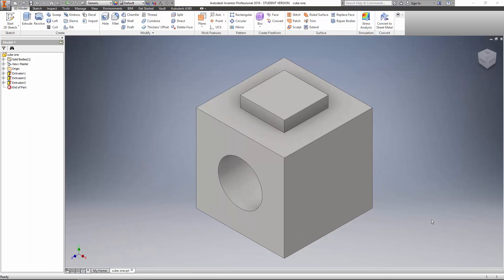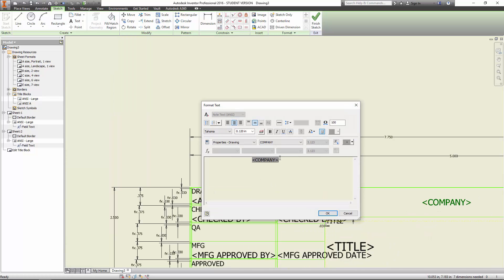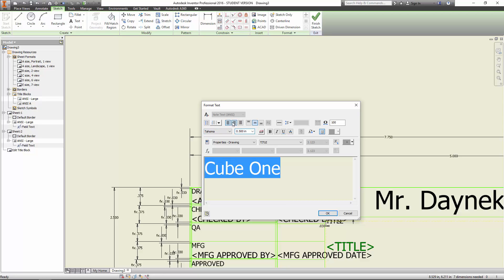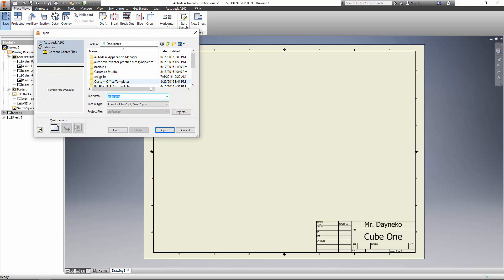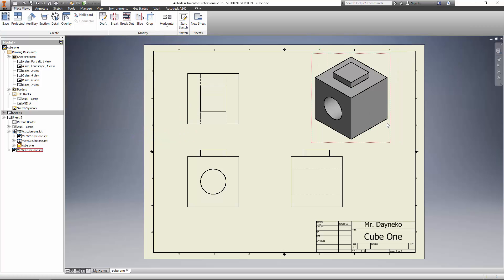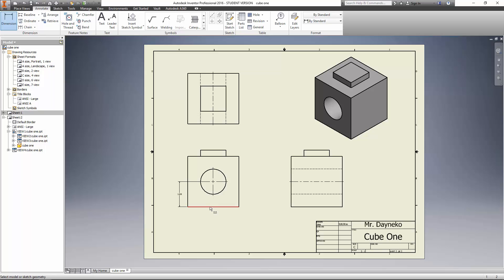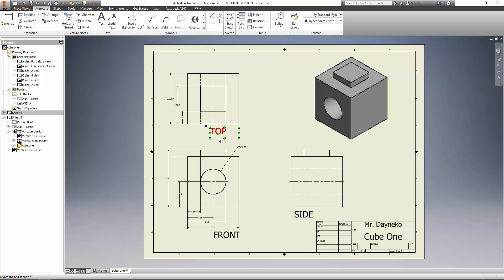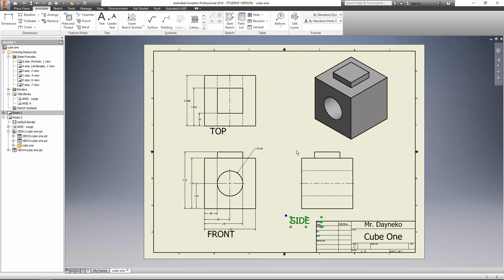How to set up PLTW Inventor drawing page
Here we show ow to set up your drawing page with the proper sheet format and how to edit your title block.  We then demonstrate how to bring in your part and add the proper dimensions.